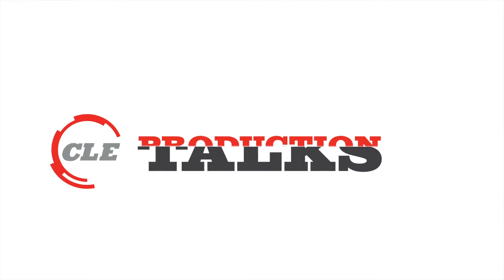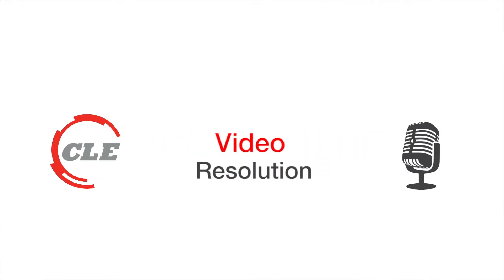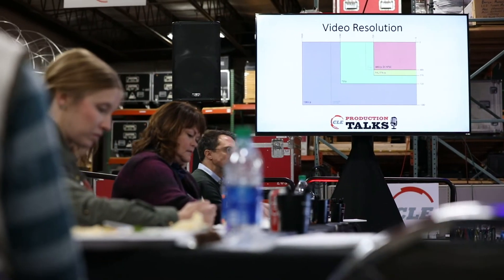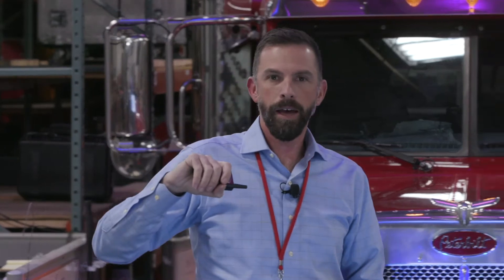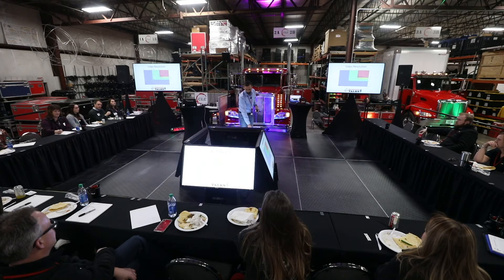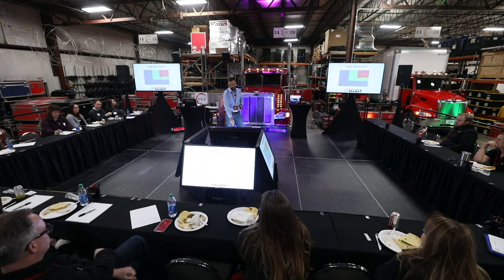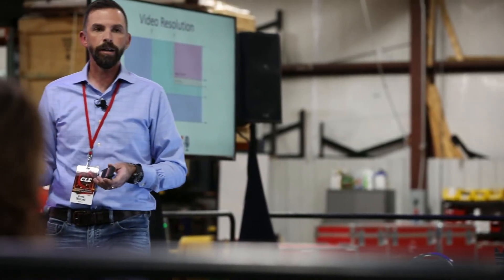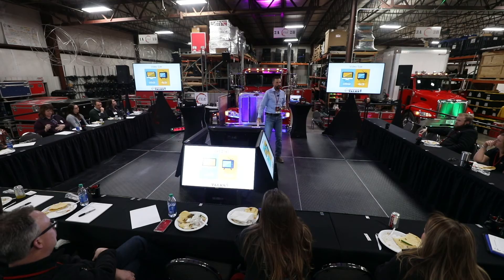Video Resolution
What is your pixel count? Find out more about Video Resolution